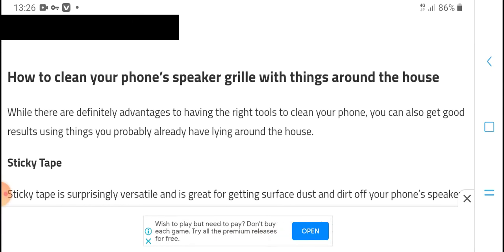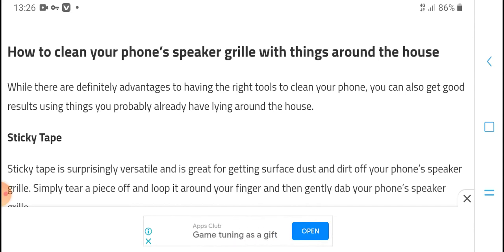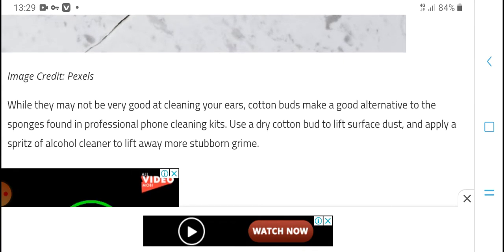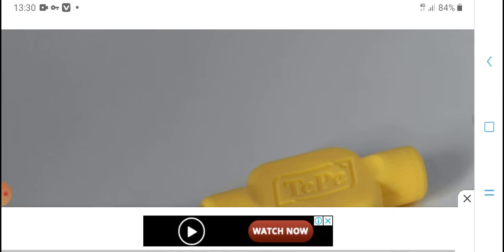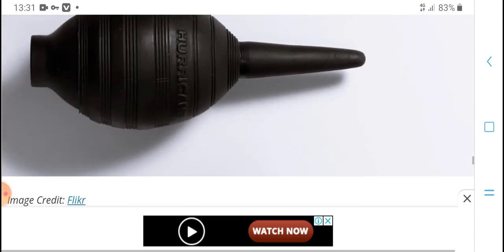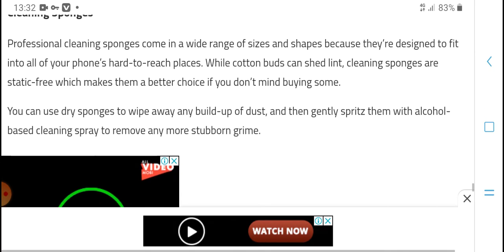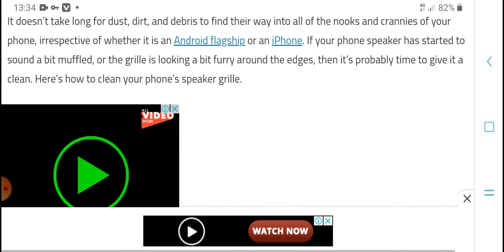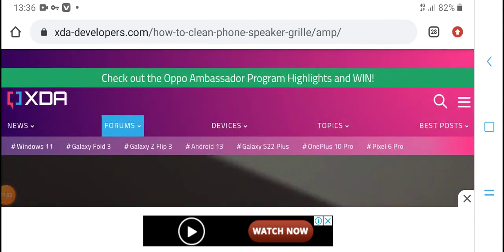How to clean your phone’s speaker grille || hpmtech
How to clean your phone’s speaker grille